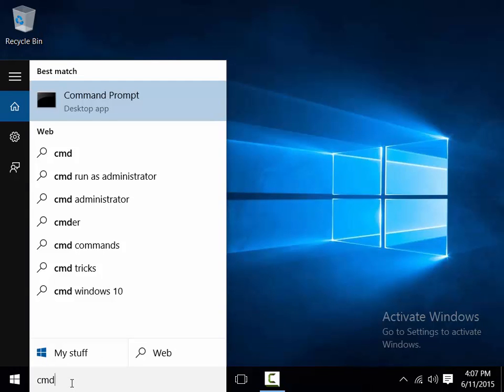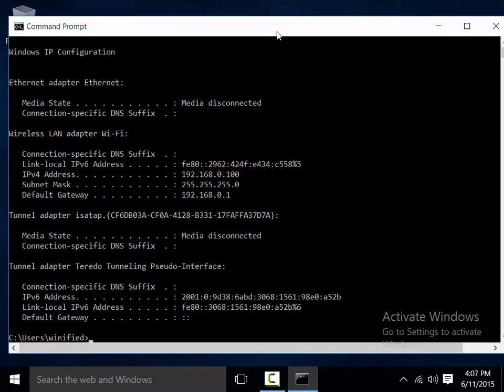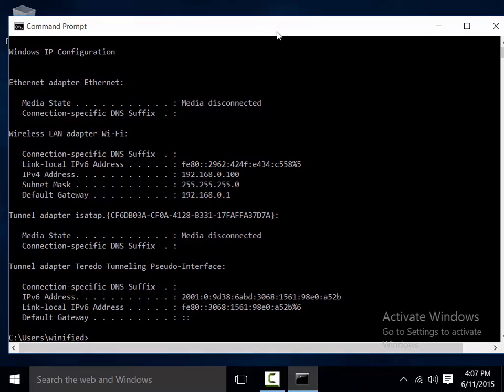find Internal IP address in Windows 10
how to find Internal IP address in Windows 10